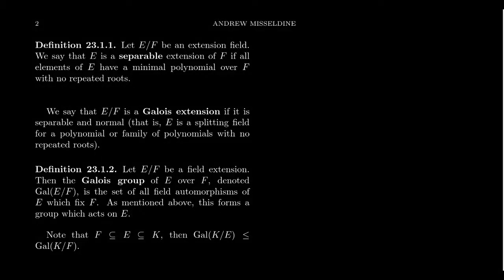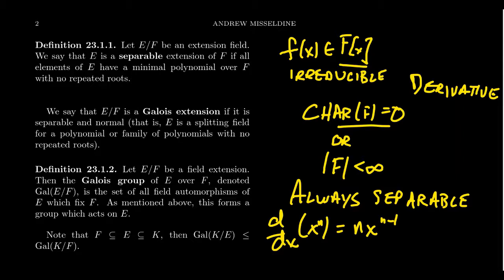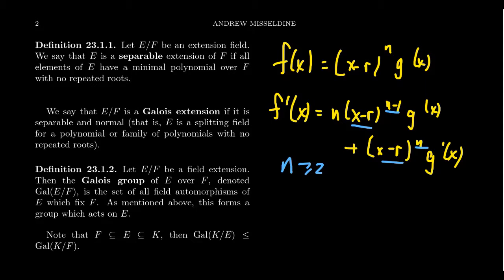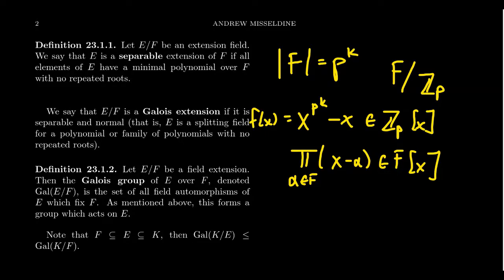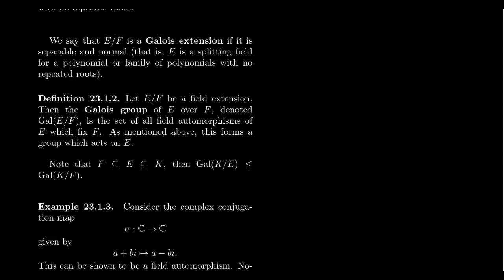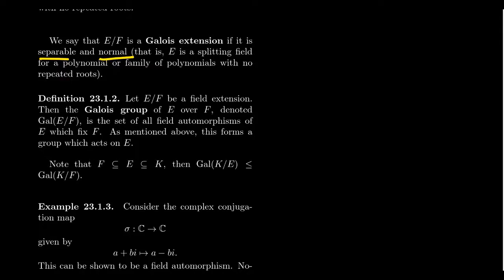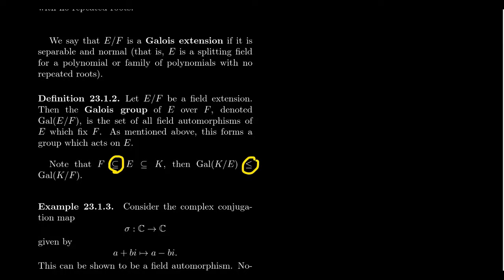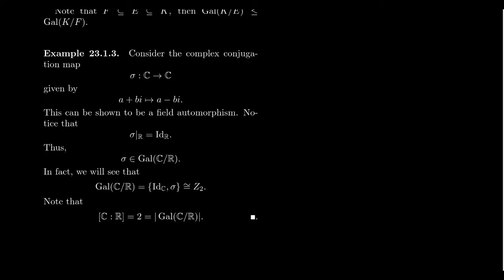Separable and Galois Extensions of Fields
In this video, we introduce the notion of a separable extension of a field and discuss when this may be a concern to field theory. The notion of a Galois extension and a Galois group are also defined.